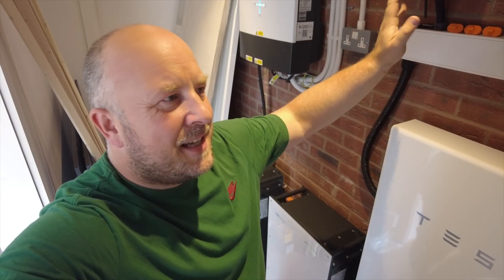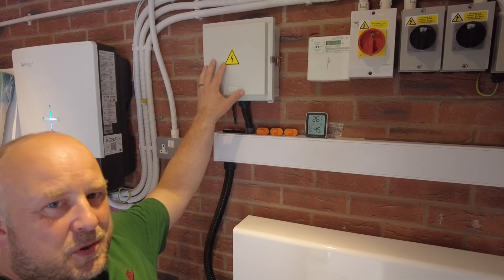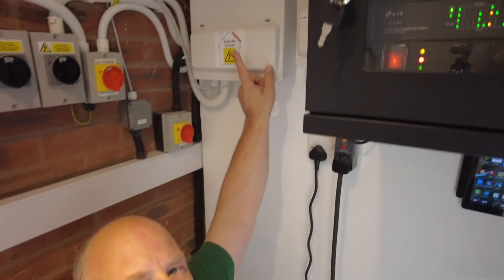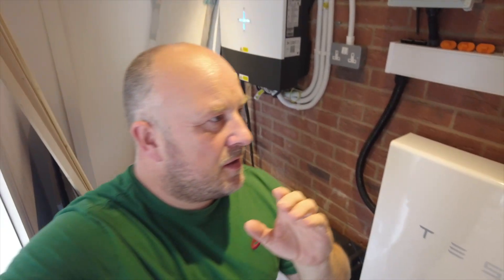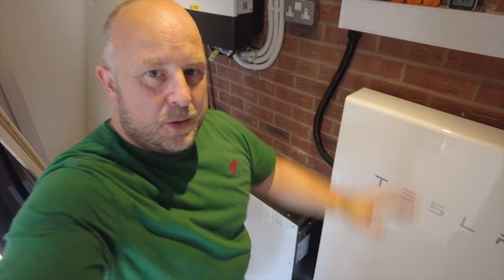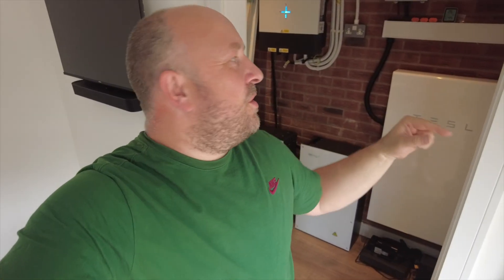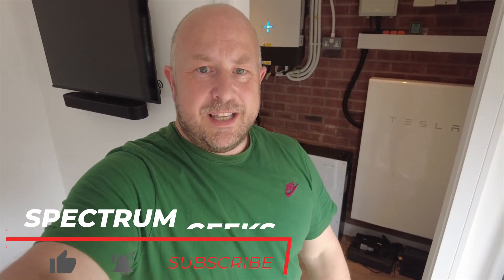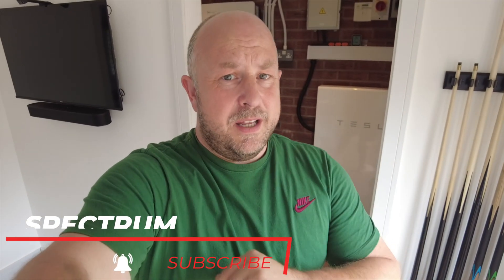Tesla Powerwall & GivEnergy Battery Together – How It Works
In this video, I share my experience running both a GivEnergy battery system and a Tesla Powerwall in the same solar PV setup. I’ll walk you through how they work together (or don’t), performance differences, pros and cons, and whether having two systems makes sense.

⚡️ Have questions or want to share your setup? Drop them in the comments!

Super Thanks
Simply click the Thanks button below the video

Timecodes